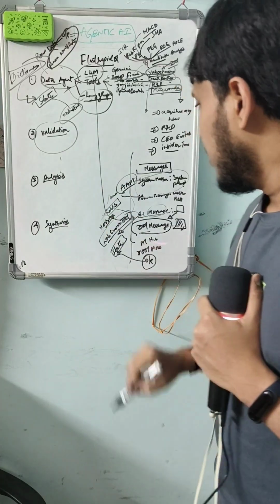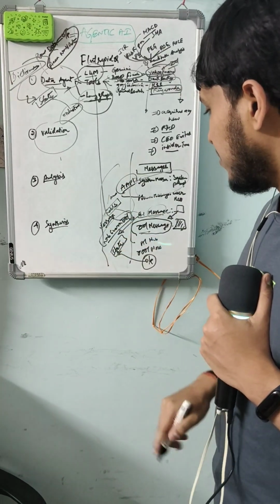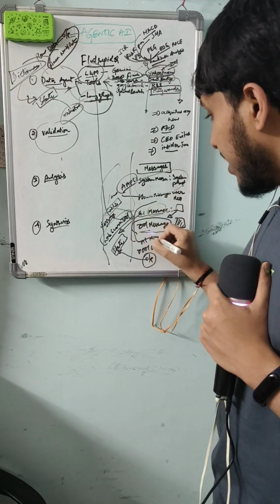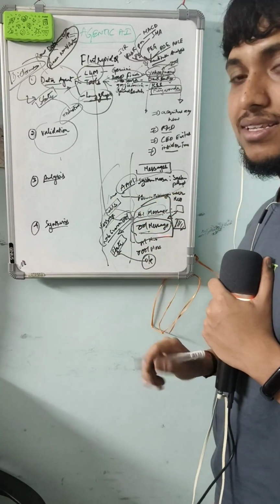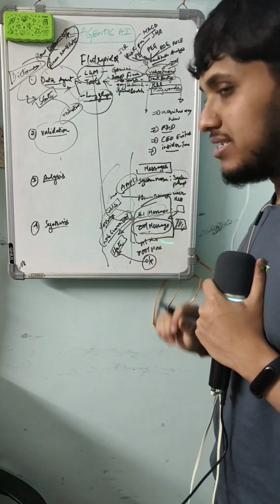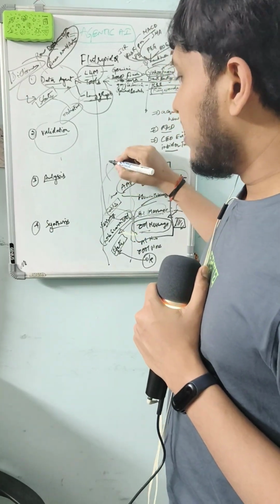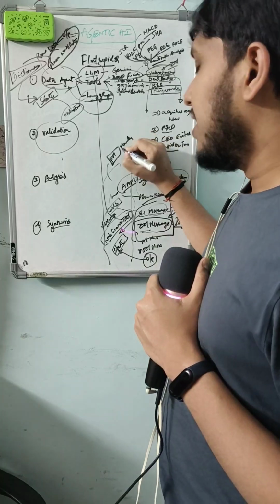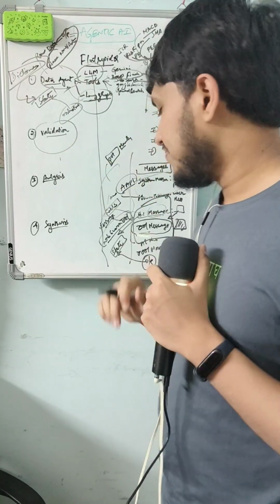understand multi-ai agent system - agentic ai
it is for analysing equities for making informed decision making
along with WhatsApp integration.